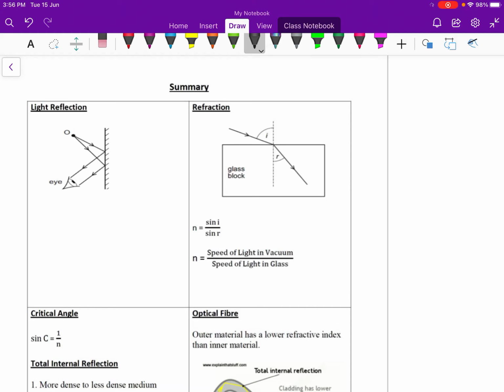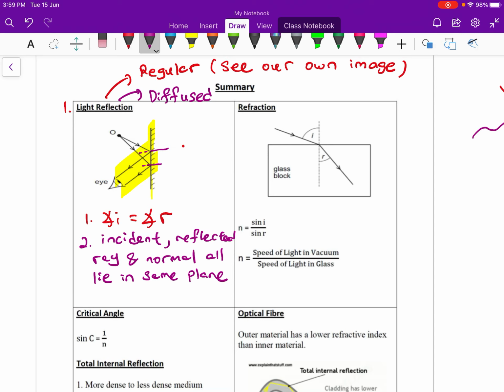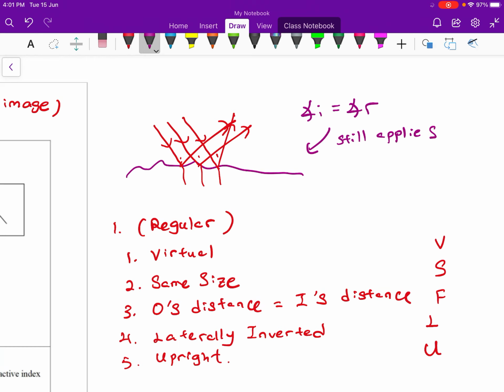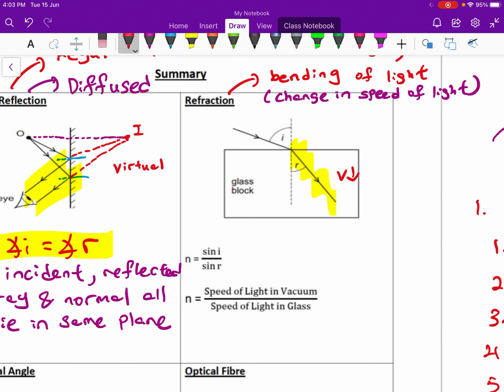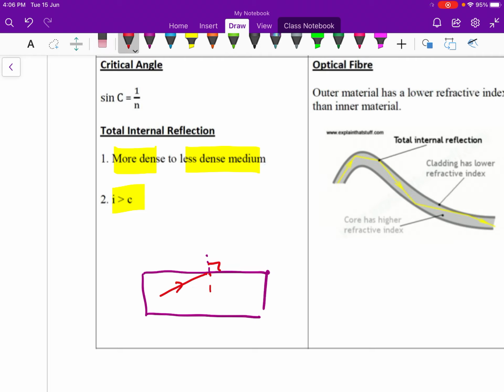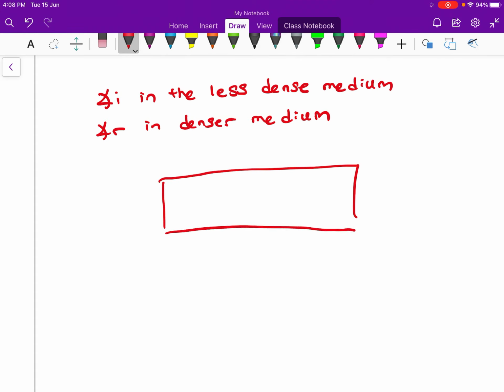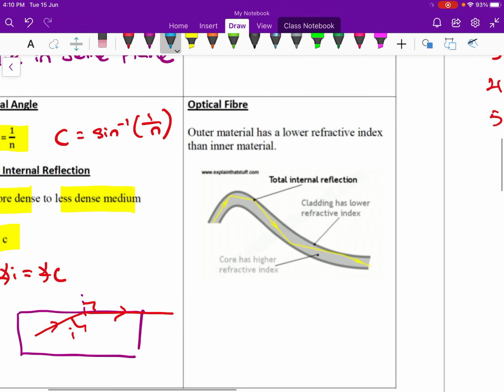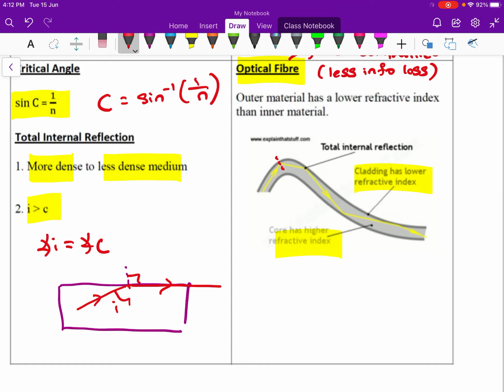Light Summary Part 1